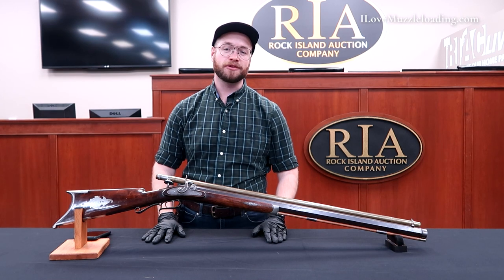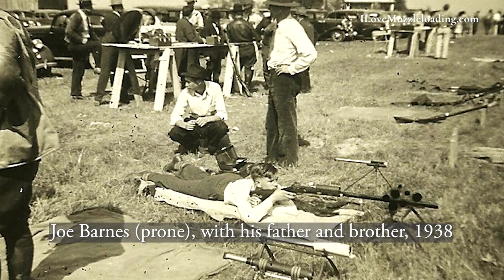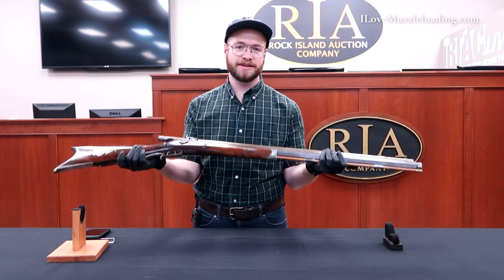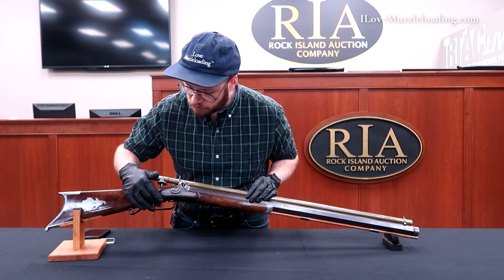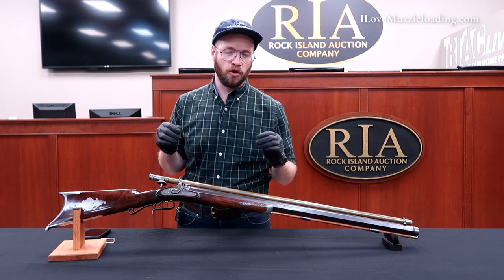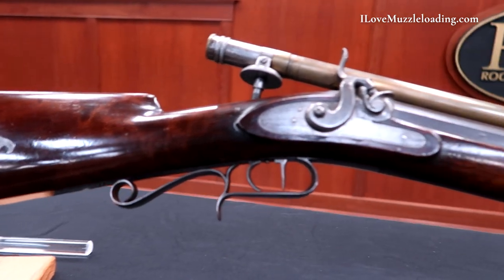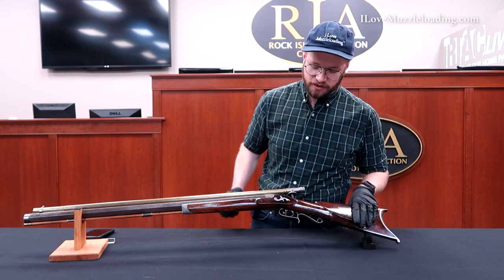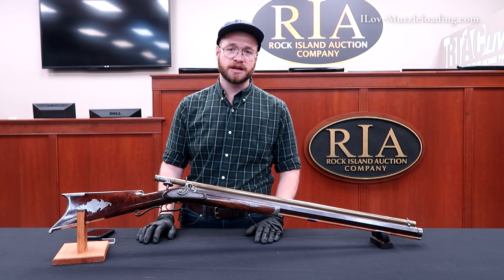BEHEMOTH 1860's Heavy Muzzleloading Target Rifle by George Leonard | Percussion Lock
Today we're taking another step into precision muzzleloading by taking a look at this heavy barreled percussion target rifle from 1868. This is the kind of rifle that helped give birth to muzzleloading shooting sports here in the United States that are still popular today.

Rifle by George O. Leonard of Keene, New Hampshire, c. 1868. The barrel is numbered "236" on the muzzle which is turned down for a starter and on the upper left at the breech along with a faint "CAST-STEEL" marking, and the upper left flat is also marked "GEO. O. LEONARD/KEENE N.H./CAST-STEEL."
The forend is pewter, and the rest of the furniture is steel/iron, including the capbox which has an eagle shaped finial and the toeplate which has a Swiss style finial. The rifle is equipped with nearly full-length brass tube sight with keyhole front aperture, post front sight, round rear aperture, and "PA ALTMAIER HARRISBURG, PA.1868" on top and the same minus "1868" on the rear cap. The sight is fitted in a dovetailed mount near the muzzle and an elevation adjustable rear mount threaded into the upper tang. The rifle has adjustable double set triggers.